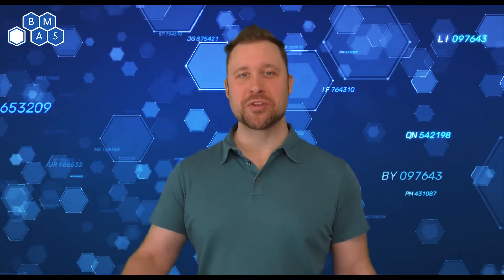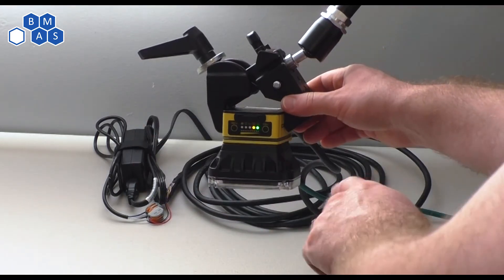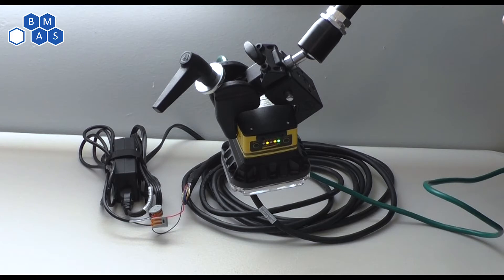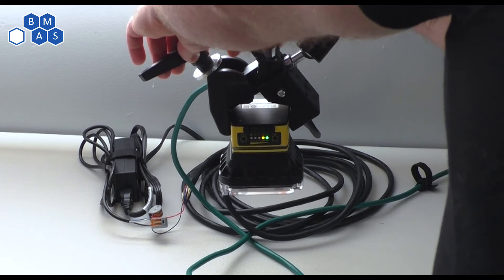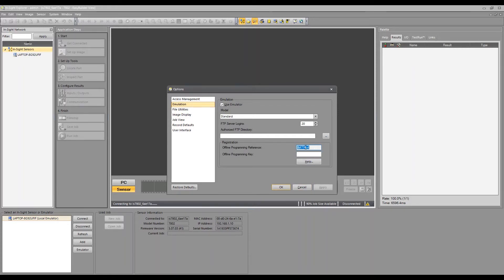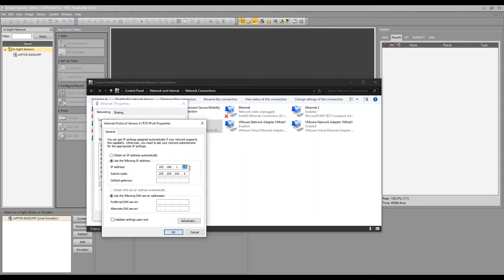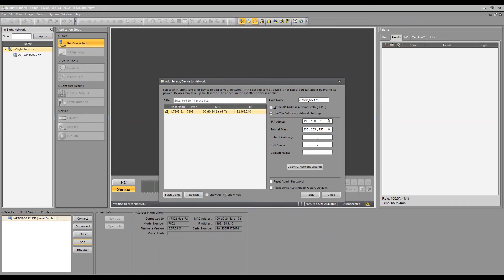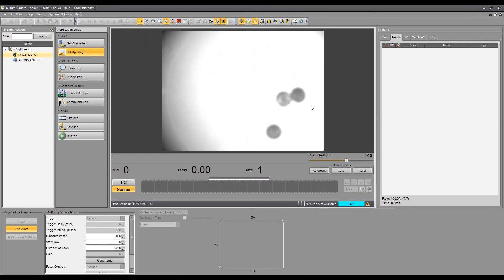How to Connect a Cognex Camera with InSight | Machine Vision pt2 | Breen Machine Automation Services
Hey there Controls Champions!

We're excited to share with you the next chapter in our Machine Vision series.  In this video Jon goes over how to connect to a Cognex smart camera.  This includes how to set up the power, connect it to your computer, and get the software.  The Cognex smart camera being used is the Cognex In-sight 7802.

This is the second video in our Machine Vision series and we will be putting out several videos over the next couple weeks, so keep an eye out!

Are you more interested in reading than listening?  Take a look at the Machine Vision article that we wrote on our website.